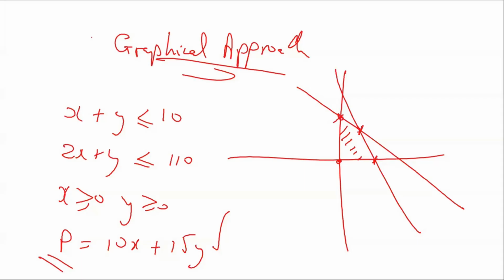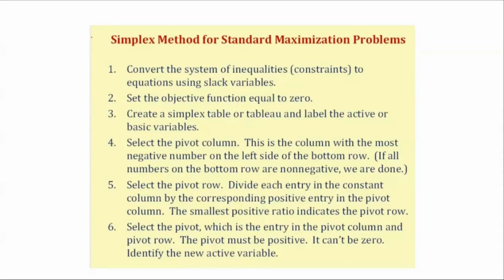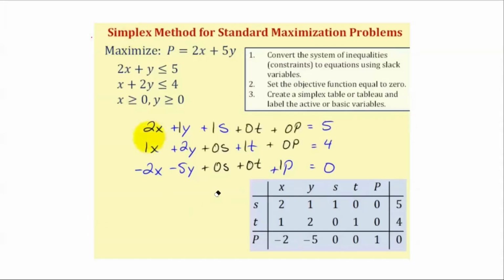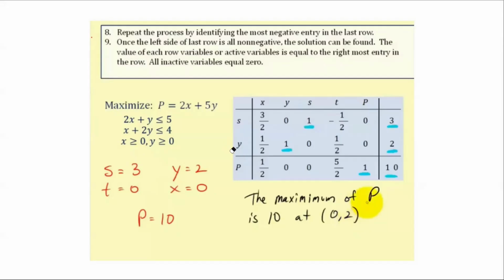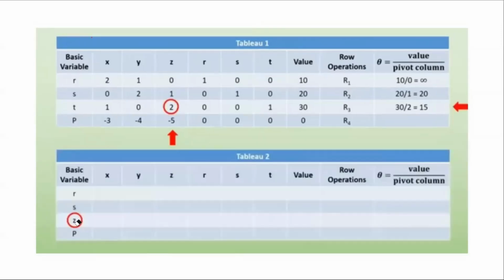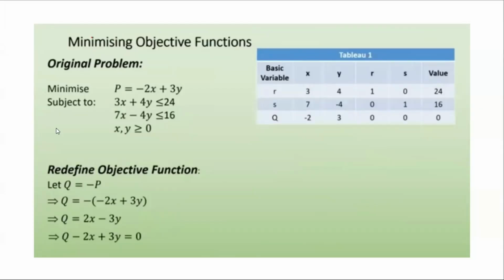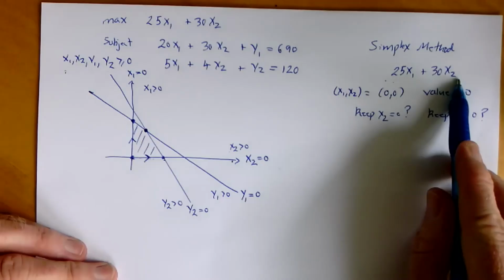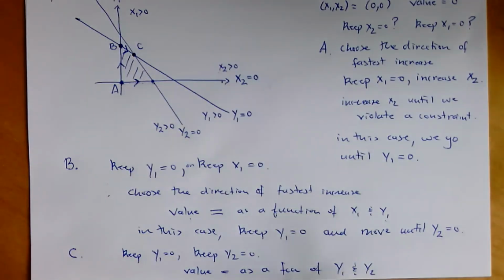Simplex Method Examples & Explanation